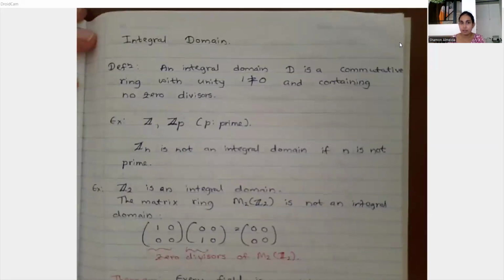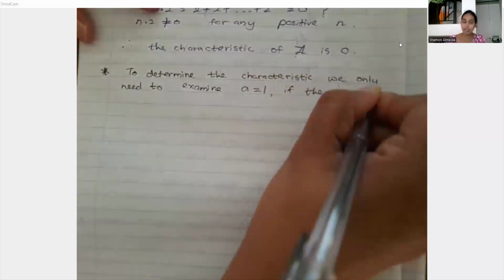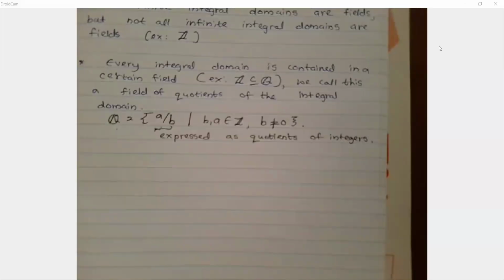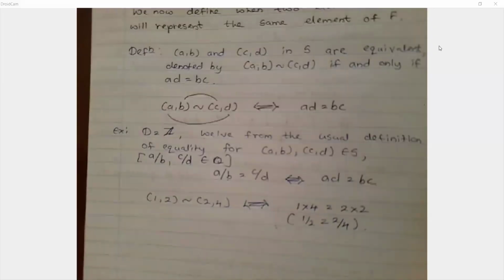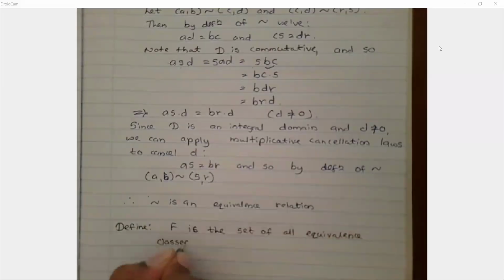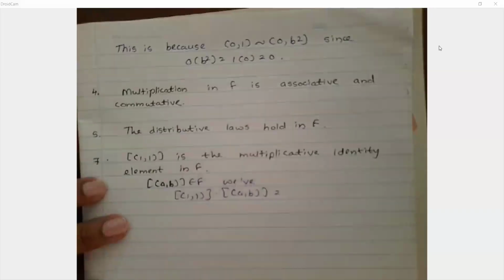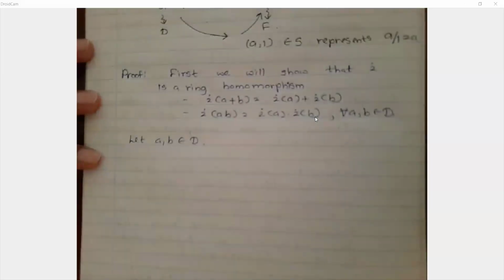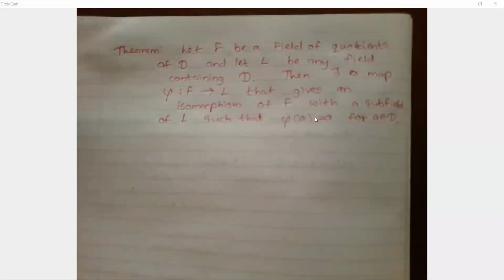Abstract Algebra | Lesson 16